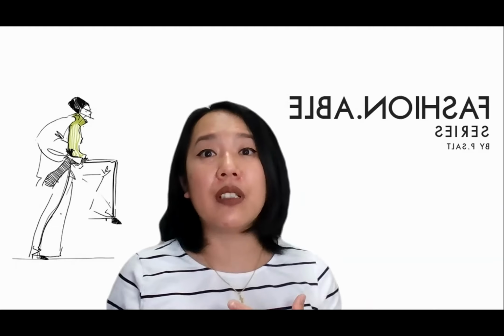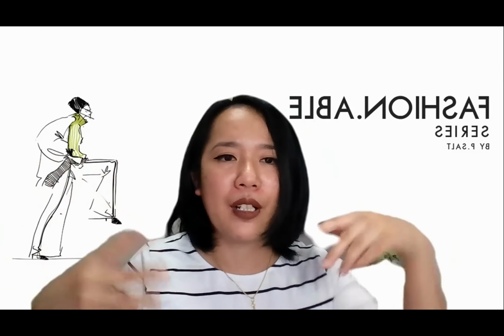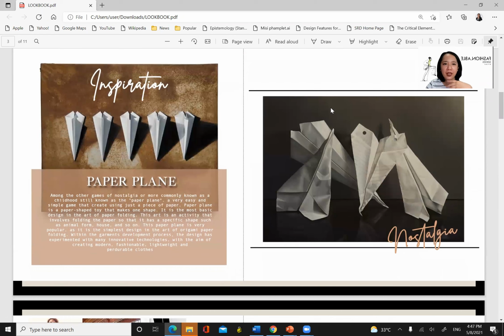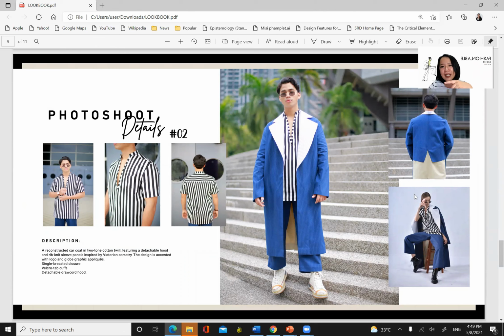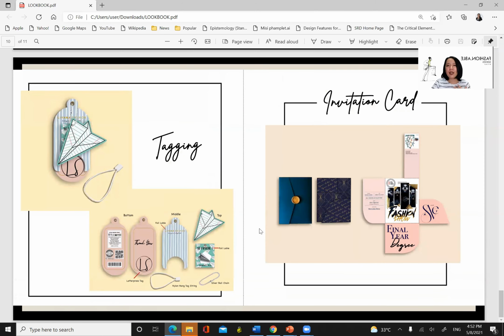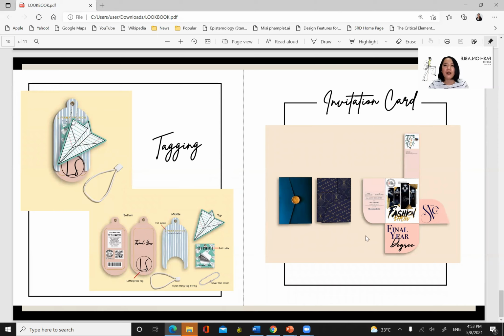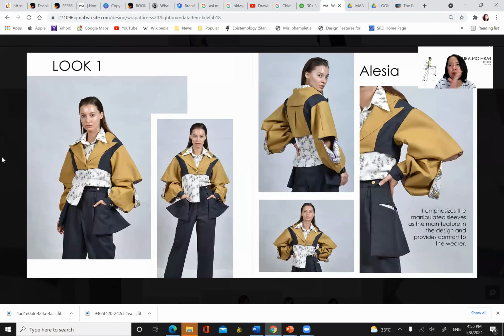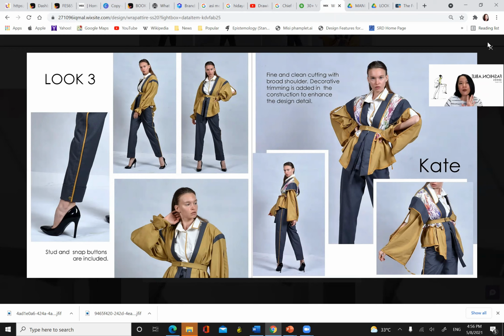Fashion Look Book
Fashion Look Book is an essential part in promoting your design collection.

Do check us out! Have fun ^^